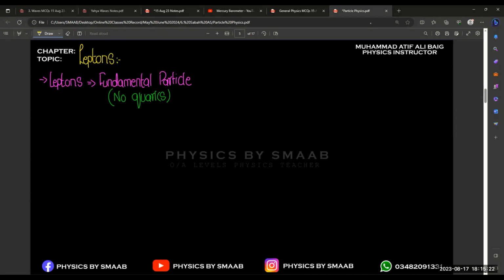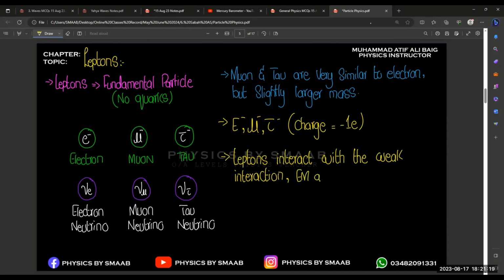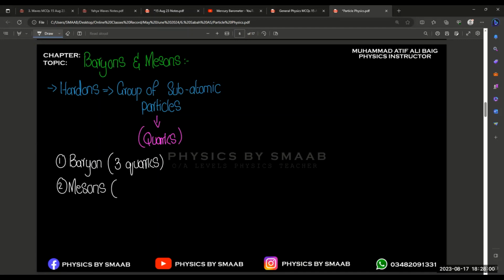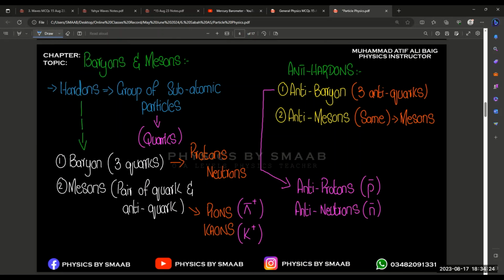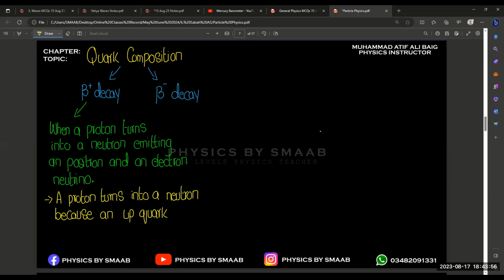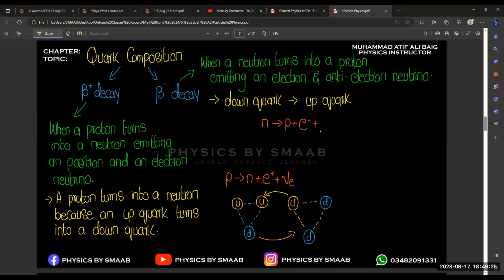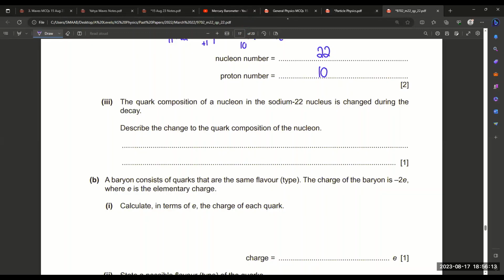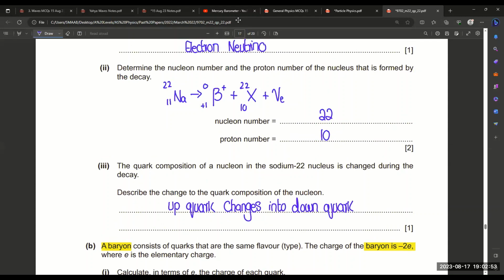Chapter: Particle Physics | Leptons, Baryons & Mesons | Lecture 02 | AS Level | Physics by SMAAB